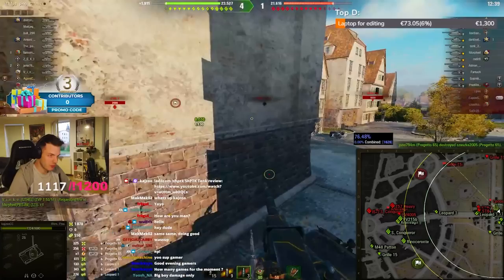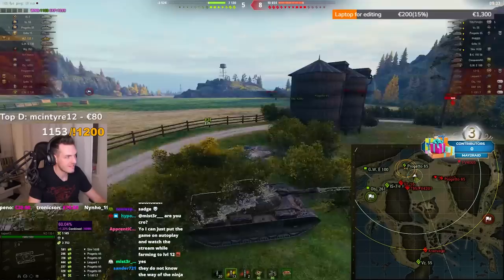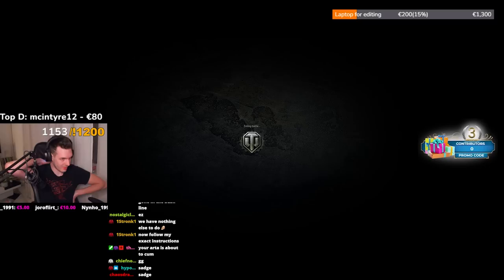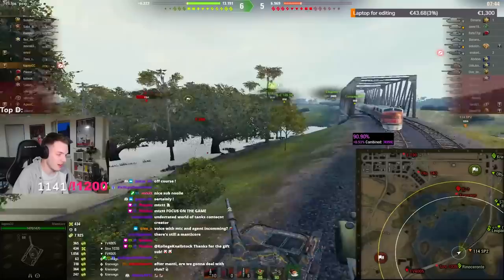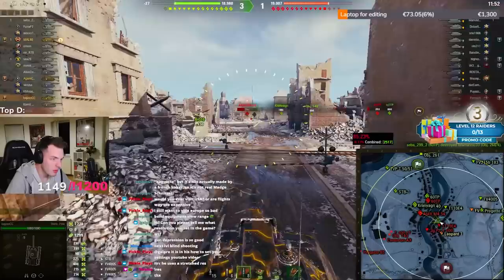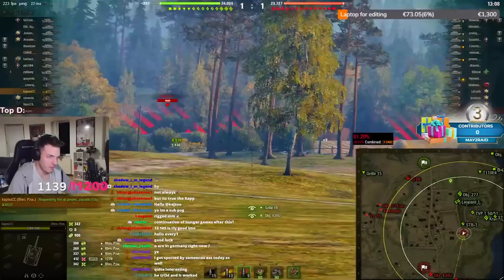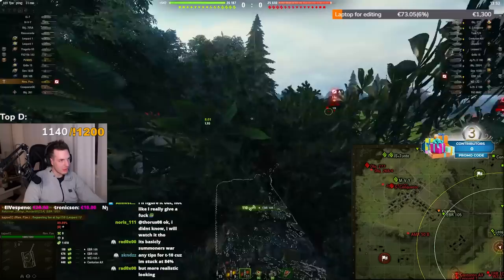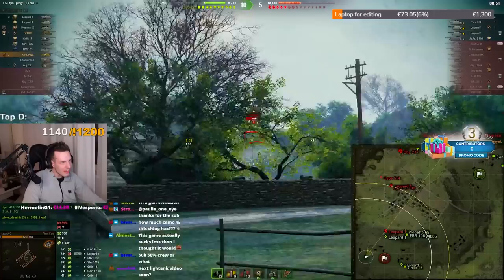I broke light tanks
Once the enemy realizes what's going on it is already too late and they are all sent back to the garage one by one.. Ready to witness some amazing  light tank rounds with professional commentary?

Equipment: CVS / Low Noise Exhaust / Optics